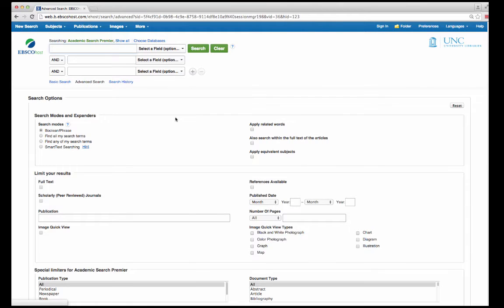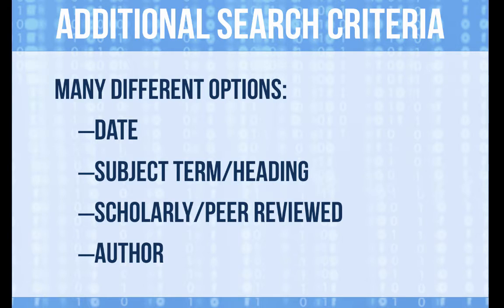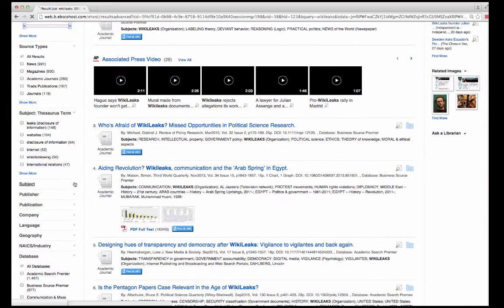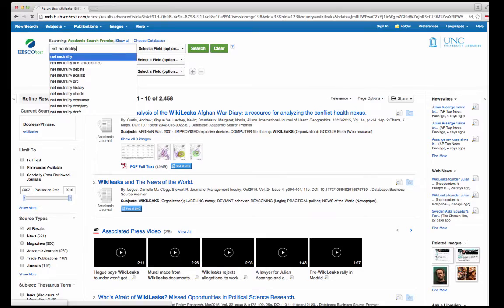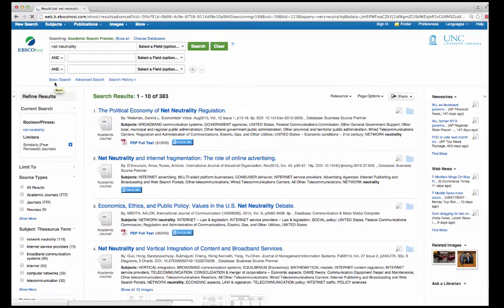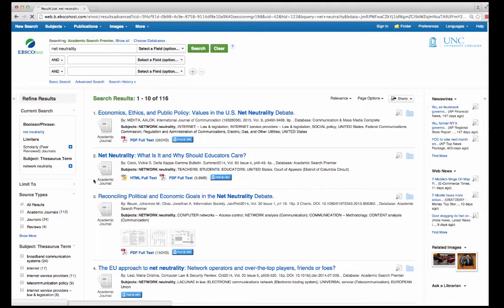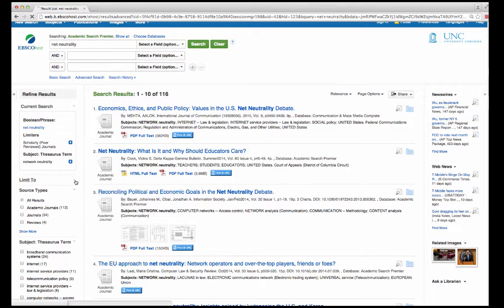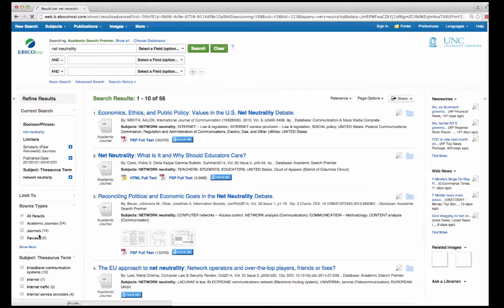Tip#2: Additional Search Criteria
Do more with searching! This video details some of the useful search options available in EBSCO.